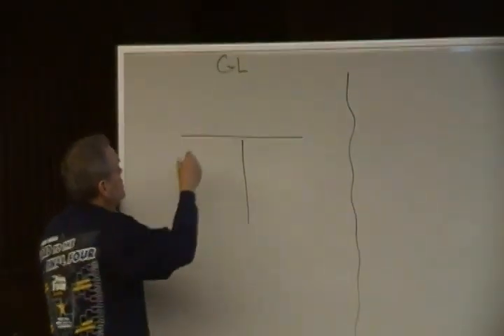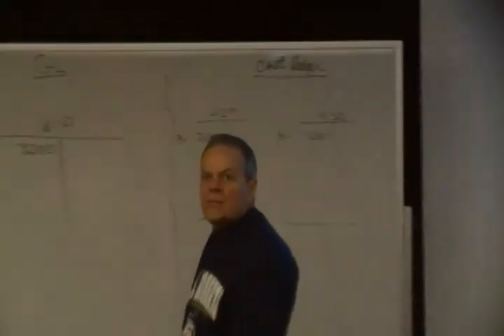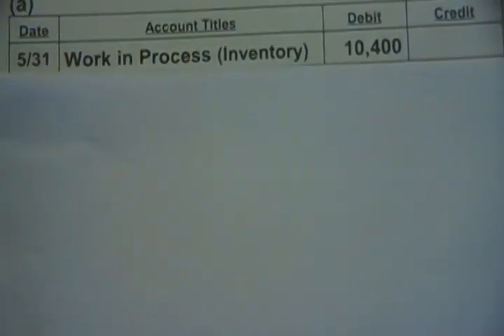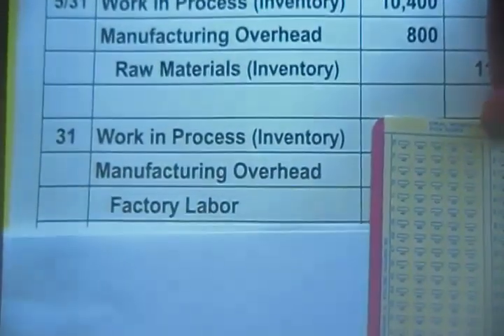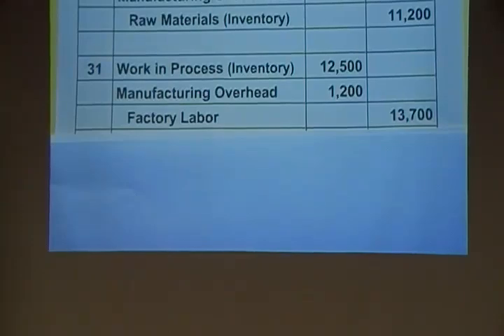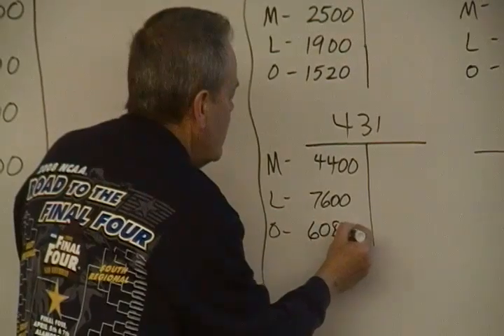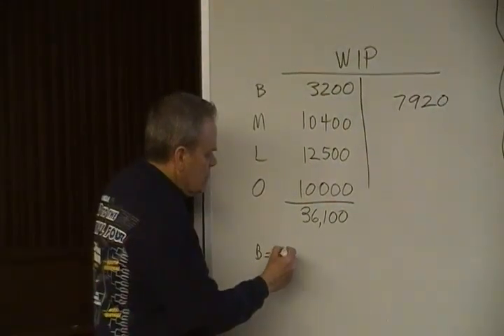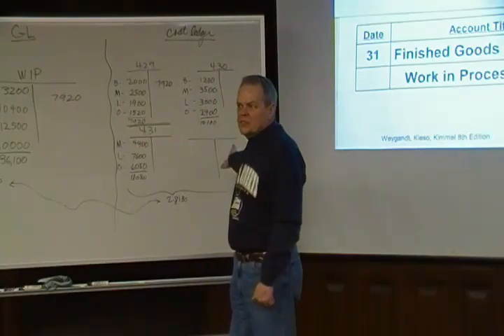Saturday Review Session--Part 1: E20-2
This a demonstration (from the Saturday review session) of job order costing using E20-2.  It includes the journal entries for the flow of materials and labor, and the application of manufacturing overhead through the accounts.  Posting to the general ledger and to job cost sheets in the subsidiary "cost" ledger are also demonstrated.